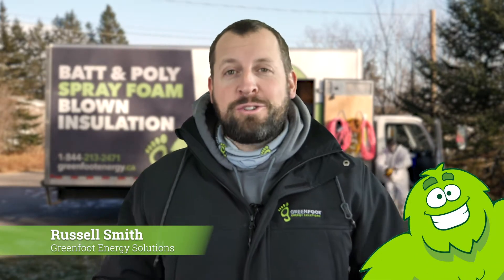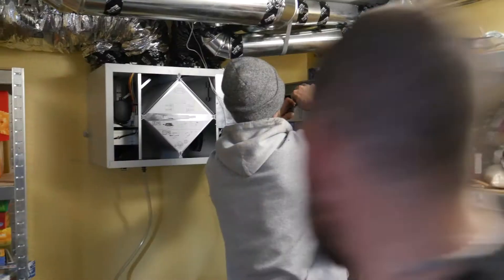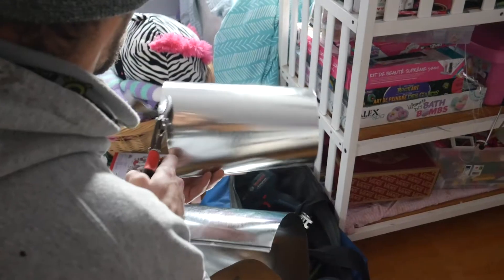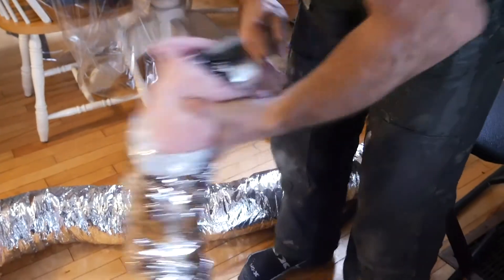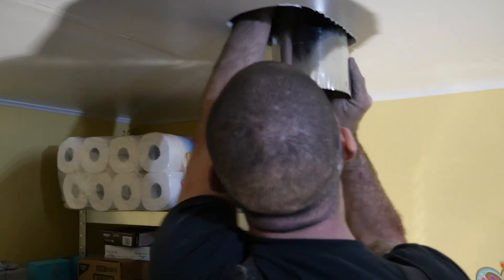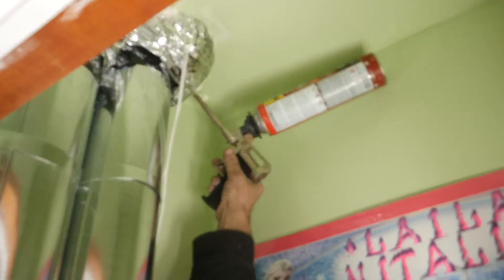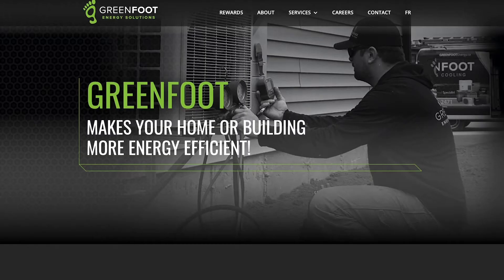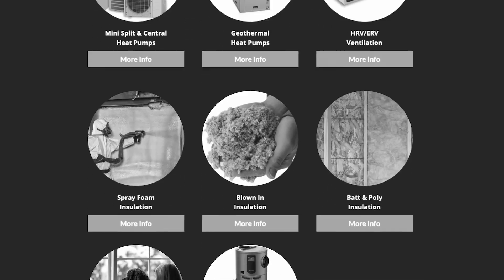Why is there moisture on the inside of my window? Greenfoot Installs an HRV (air exchanger)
If you have a stale air, moisture always forming on the inside of your window, or mold growing on your window, you need to an air exchanger. Greenfoot can install a Heat Recovery Ventilation system in your home to help keep you healthy and mold free.

Contact Greenfoot Energy Today.